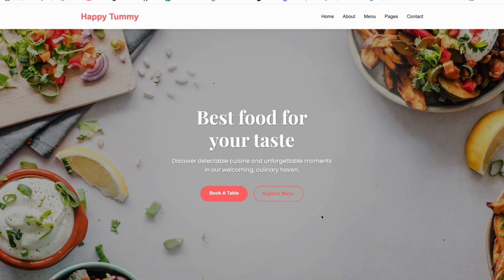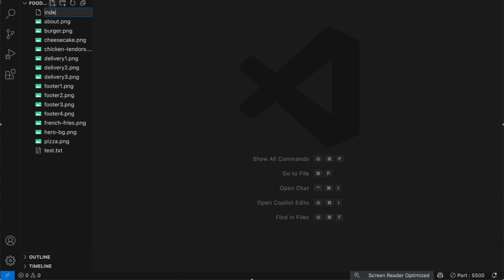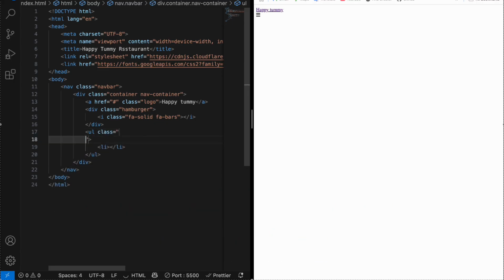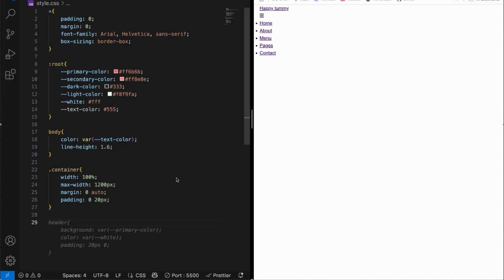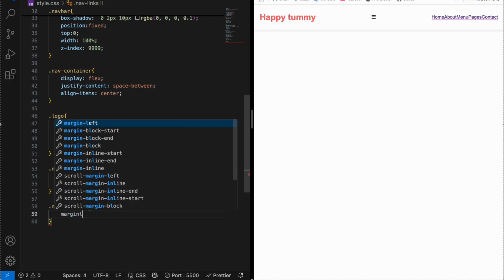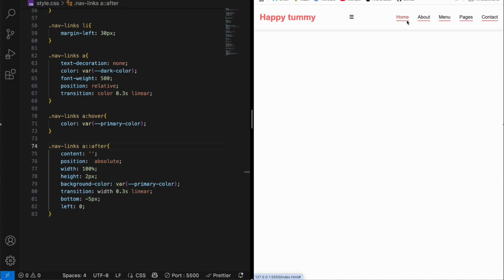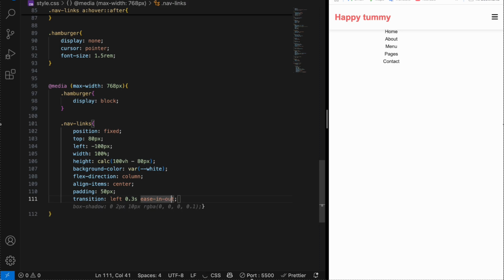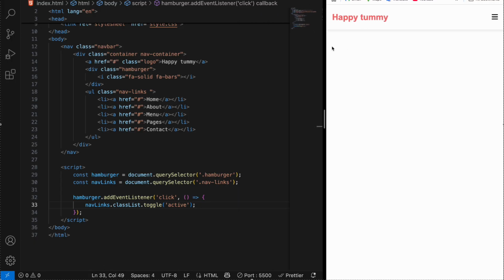How to Create A Food Website Design using HTML and CSS only | Step by Step Tutorial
Build a Responsive Food Restaurant Website using HTML and CSS only | Step by Step Tutorial | Website Using HTML and CSS | Website kaise banaye

🔥 In this step-by-step tutorial, you’ll learn how to build a complete responsive website for a food restaurant using HTML and CSS only — no JavaScript required! Whether you're a beginner or looking to improve your skills, this responsive website design tutorial walks you through each step of building a modern, fully responsive website using HTML and CSS.

💡 By the end, you’ll know how to make a website using HTML and CSS, structure a food restaurant layout, and design it for all devices. This tutorial covers everything from setting up your HTML file to creating a beautiful, mobile-friendly layout — making it perfect for those wanting to create a responsive website using HTML and CSS or design a restaurant website from scratch.

✨ Want to learn more advanced techniques like building a website using HTML CSS and JavaScript, or even a website using ReactJS? For now, this is a great start to master responsive website using HTML and CSS, and even apply these concepts to a personal portfolio website using HTML and CSS later on.

For Source Code:

Source Code will be available in last part

🎯 Topics covered in this video include:
Responsive website design step by step
Website using HTML and CSS only
Responsive portfolio website HTML CSS

Chapters:
00:00 - Demo
02:00 - Intro
02:07 - Important inforamtion
03:00 - HTML of Navbar
05:42 - Styling of Navbar
12:58 - Make Navbar Responsive
16:43 - HTML of Hero Section
17:40  - Styling of Hero Section